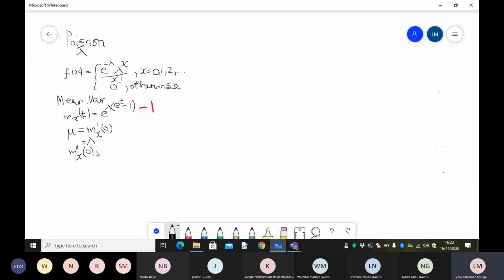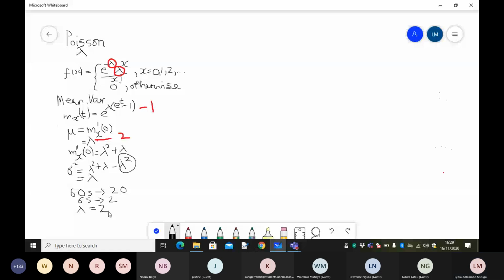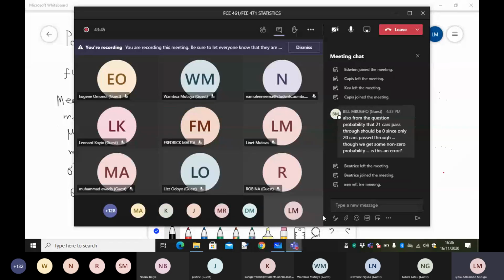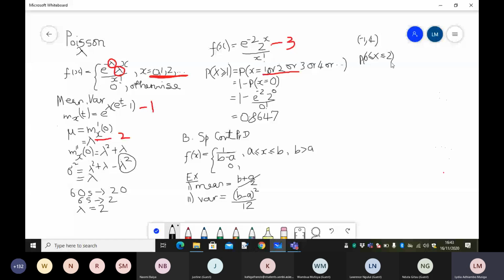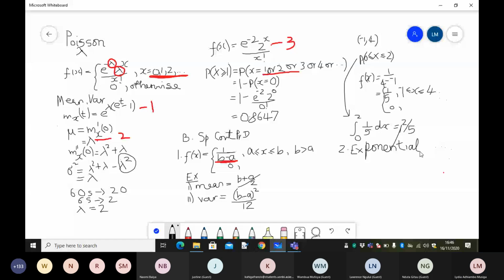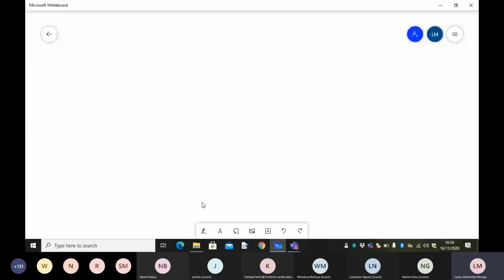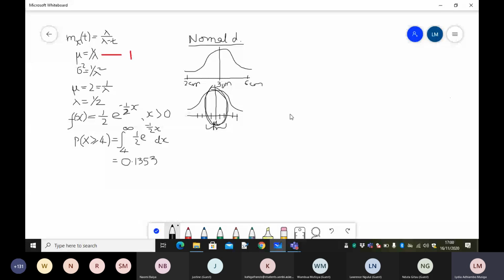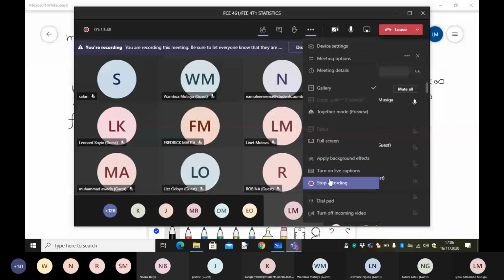FEE 471: Lecture (2020-11-16), Statistics